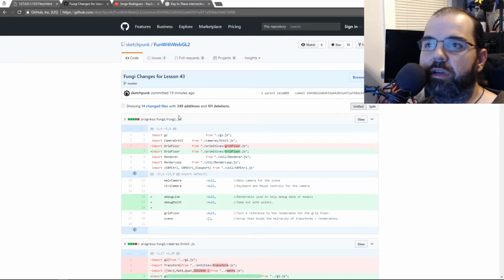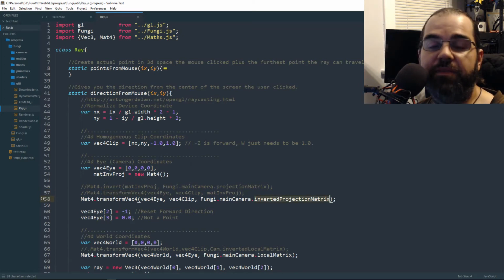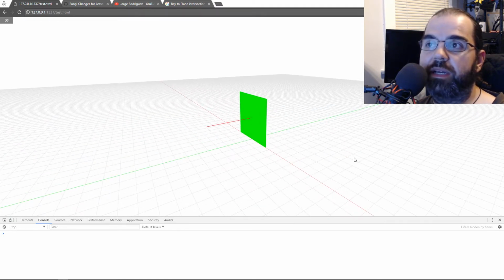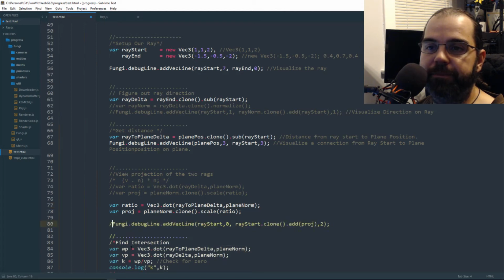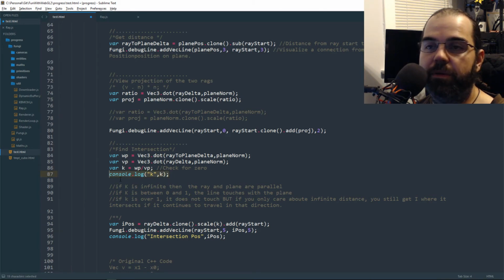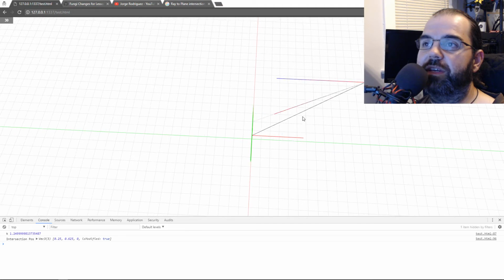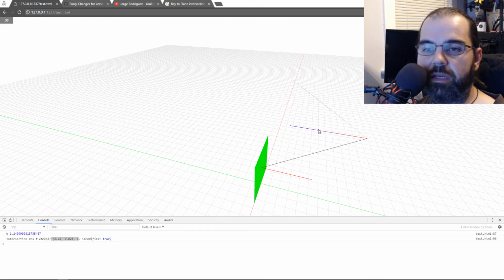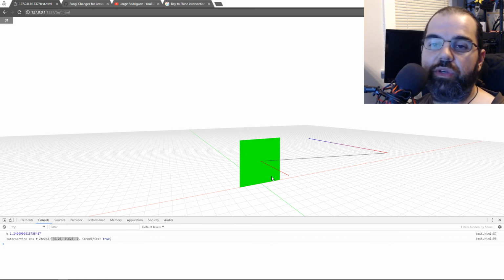WebGL 2.0 : 043 : Ray to Plane Intersection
Previously we began learning how to turn a mouse click into a raycast. Today we will continue that subjects and learn how to determine where in a 3d plane that ray intersects or collides. This is an important step since most intersection algorithms start with Ray to Plane before determining if there is a collision/intersection of any specific shape.